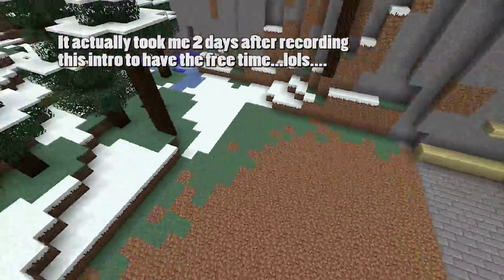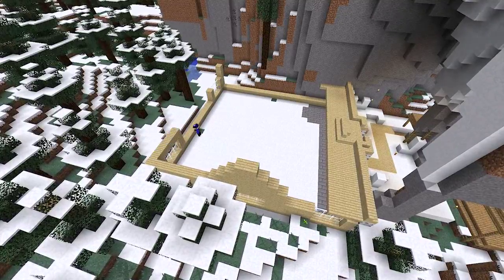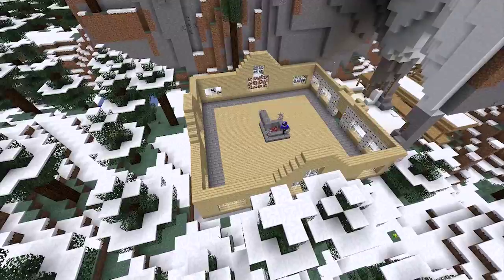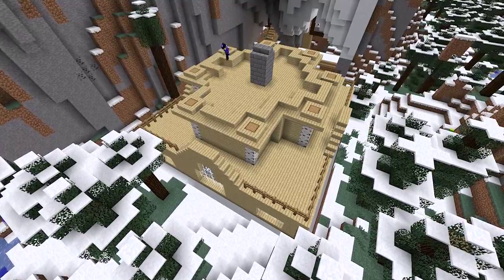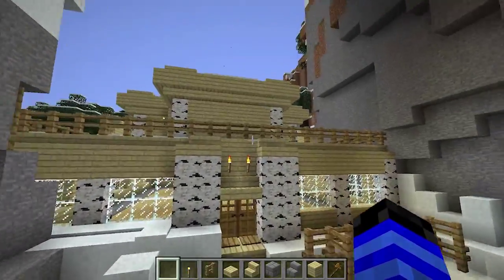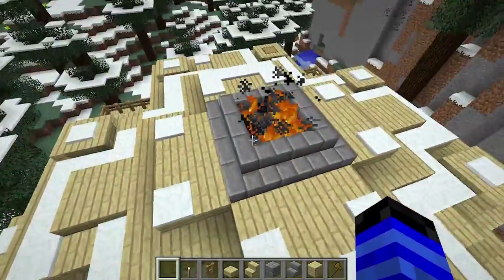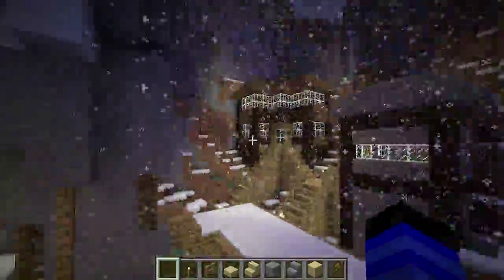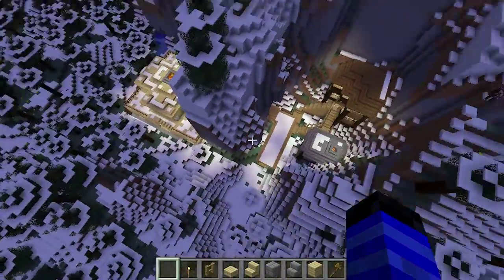Let's Build a Ski Resort! Ep. 3 - Castles afoot!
We finish the Lodge!